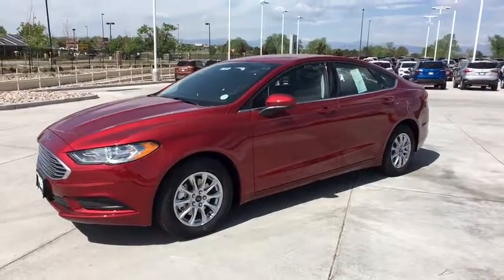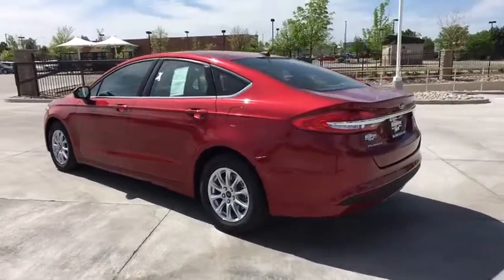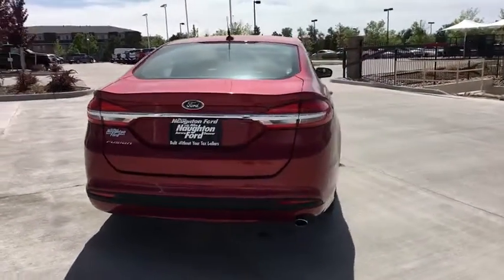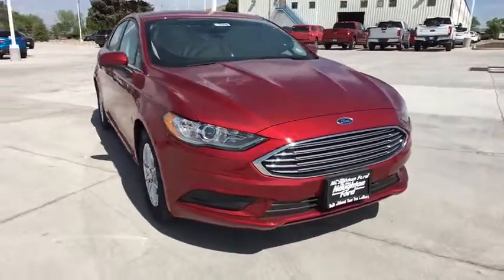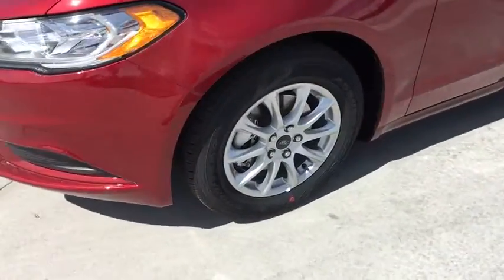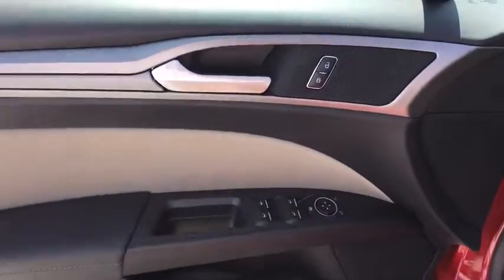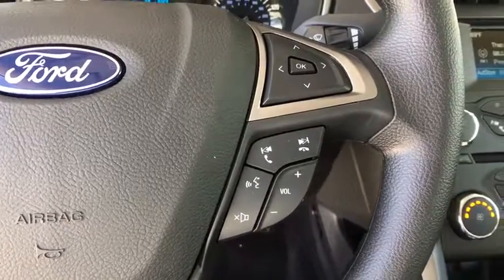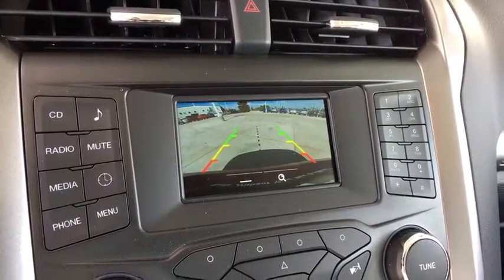2018 Ford Fusion Denver, Aurora, Parker, Highlands Ranch, Littleton, CO 180309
New 2018 Ford Fusion
2018 Ford Fusion S FWD - Stock#: 180309 - VIN#: 3FA6P0G71JR203916

Ruby Red Metallic Tinted Clearcoat exterior and Ebony interior, S trim. iPod/MP3 Input, A/C, CD Player, Keyless Start, Onboard Communications System, ENGINE: 2.5L IVCT, EQUIPMENT GROUP 100A. FUEL EFFICIENT 32 MPG Hwy/21 MPG City! CLICK ME! KEY FEATURES INCLUDE: Front Wheel Drive, Power Door Locks, Power Windows, Back-Up Camera, A/C, iPod/MP3 Input, CD Player, Onboard Communications System, Aluminum Wheels, Keyless Start. Bucket Seats, Electronic Stability Control, Keyless Entry, 4-Wheel ABS, Steering Wheel Controls. OPTION PACKAGES: RUBY RED METALLIC TINTED CLEARCOAT, EQUIPMENT GROUP 100A, ENGINE: 2.5L IVCT (STD), TRANSMISSION: 6-SPEED AUTOMATIC (STD). Ford S with Ruby Red Metallic Tinted Clearcoat exterior and Ebony interior features a 4 Cylinder Engine with 175 HP at 6000 RPM*. EXPERTS ARE SAYING: The brakes on the Fusion inspire confidence, they're easy to modulate in traffic, and performance at the track was very consistent. In a simulated-panic stop from 60 mph, the Fusion (on all-season tires) needed only 116 feet, which is very good for the class. -Edmunds.com. EXCELLENT SAFETY FOR YOUR FAMILY: Brake Assist, Child Safety Locks, 4-Wheel Disc Brakes MORE ABOUT US: Our large inventory and wide selection of models, along with competitive pricing, allow us to make you a great deal on the Ford of your choice. At Mike Naughton Ford, our goal is to assist you in making a confident decision. Our friendly, professional staff members are here to answer your questions and listen to your needs. Wherever you live in the Denver area, or if you're driving from Lakewood, Highlands Ranch, Centennial or Englewood, we're ready to serve you! Horsepower calculations based on trim engine configuration. Fuel economy calculations based on original manufacturer data for trim engine configuration. Please confirm the accuracy of the included equipment by calling us prior to purchase.